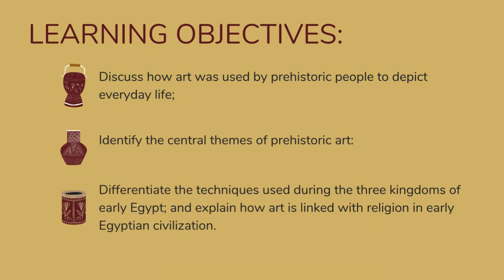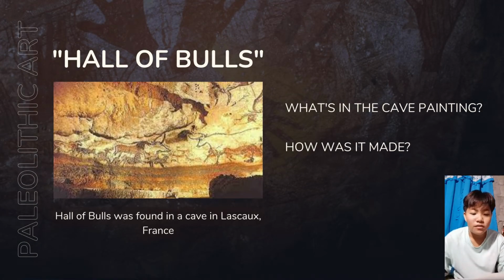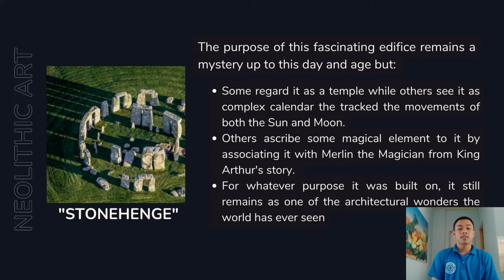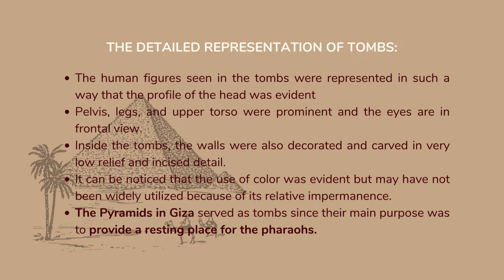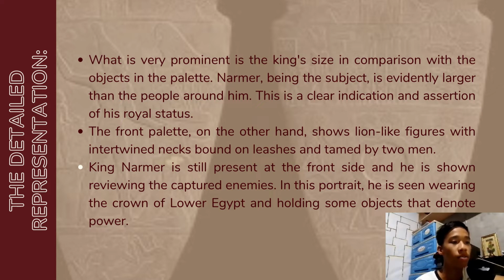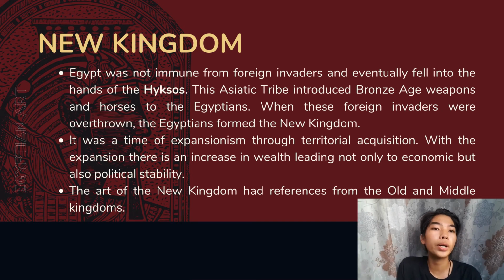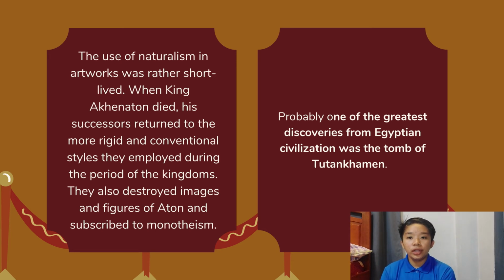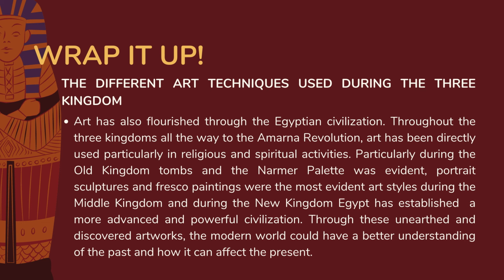ART APPRECIATION LESSON 2: ART IN EARLY CIVILIZATION